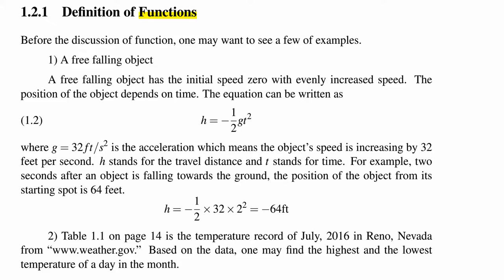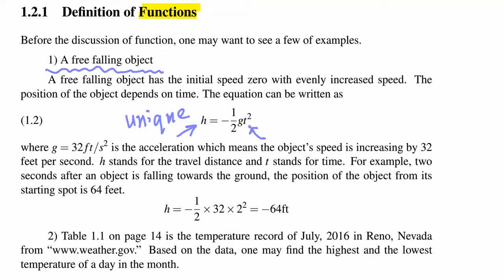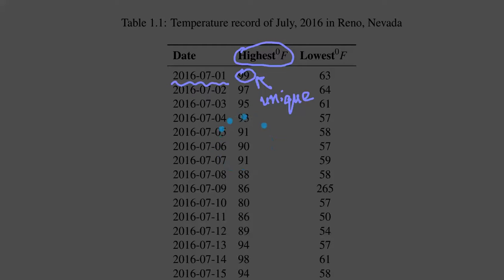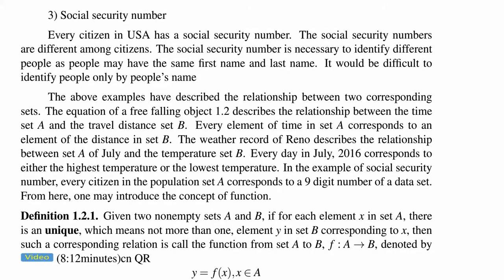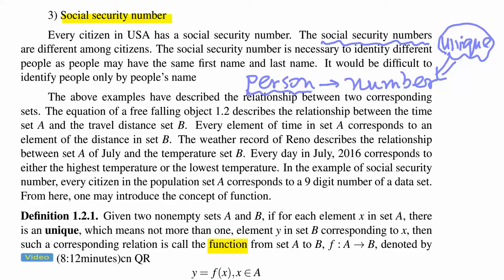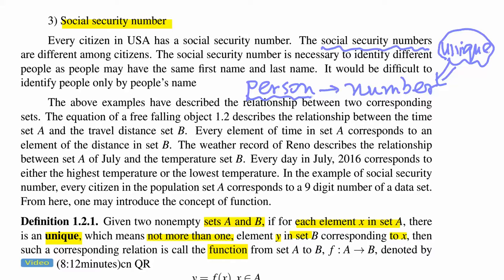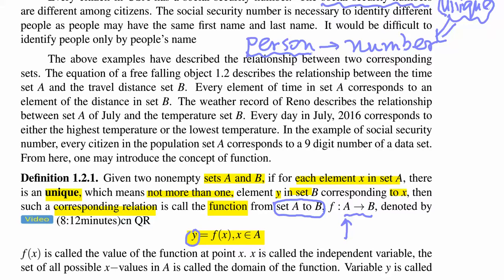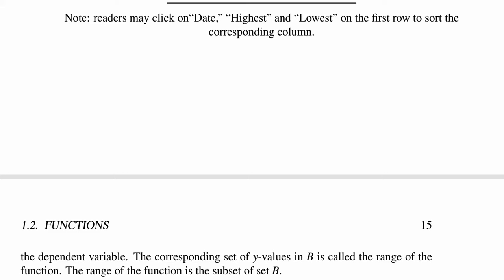fundefEn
The definition of functions is given.  Examples of definition are discussed.